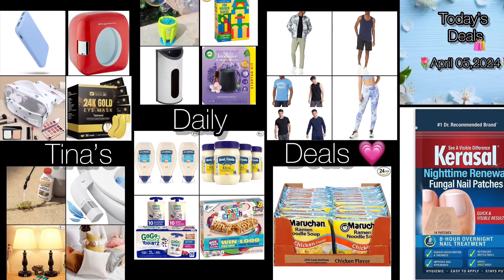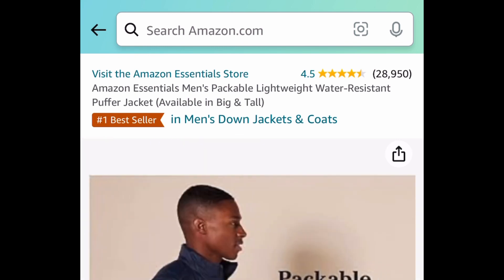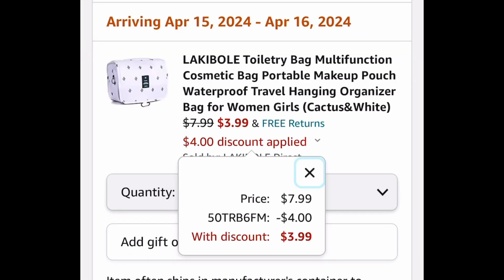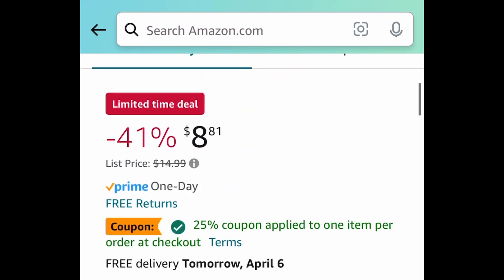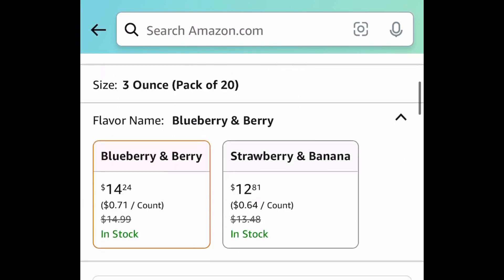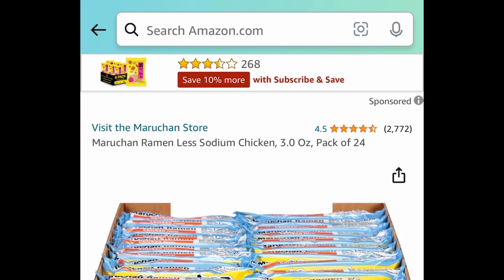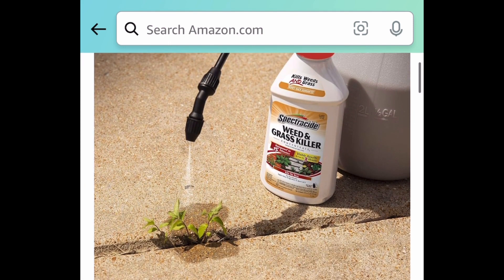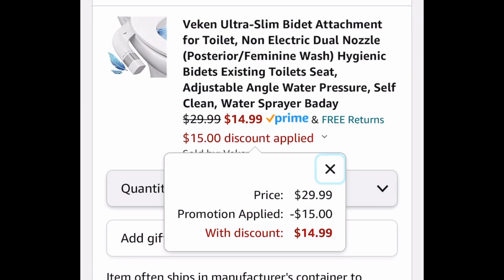Save BIG shopping online 🤗 Men’s Russell Athletic Shirts under $5 & more 🏃‍♀️ 04/05/24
Product links:

Amaz0N

HUGE Russell Athletic Shirts
All under $5 😯 🏃‍♀️

⚡️lightning deal⚡️
5.90 (was 11.90)
Men's Tech Stretch Training Short

⚡️lightning deal⚡️
11.90 (was 38.00)
Men's Packable Lightweight Water-Resistant Puffer Jacket

⚡️lightning deal⚡️
7.70 (was 24.70)
Women's Active Sculpt Mid Rise Full Length Legging

Price drop🚨+ code
3.99 (was 9.99) with: 50TRB6FM
Toiletry Bag/ Cosmetic Bag

Price drop🚨
7.99 (was 15.99)
30 Count, 24K Gold Under Eye Mask

4.99 with: 50N4AKIC
5000mAh Portable Power Bank

Air Wick Essential Mist Starter Kit

Honey-Can-Do Stainless Steel Bag Saver

Price drop🚨
9.38 (was 27.99)
Kerasal Nighttime Renewal Fungal Nail Patches - 14 Patches

Price drop🚨+ code
34.99 (was 69.99) with: 30BVAF12
Only works on “Black” option
Set of 2, Bedside Lamp with Dual USB Charging Ports

Pack of 20, GoGo squeeZ yogurtZ Variety Pack

Price drop🚨
1.99
Cinnamon Toast Crunch Breakfast Cereal Treat Bars, 8 ct

Pack of 3, Hellmann's Light Mayonnaise Light Mayo Squeeze Bottles

Pack of 4, Best Foods Real Mayonnaise, 15 oz Each

Pack of 24, Maruchan Ramen Less Sodium Chicken

Price drop🚨
5.45 (was 12.00)
Maxx Bubbles Super Bubble Jet

⚡️lightning deal⚡️
12.49 (was 27.99)
Melissa & Doug Wooden Building Set - 100 Blocks

Price drop🚨
2.52 (was 12.79)
Spectracide Weed And Grass Killer Concentrate 16 Ounces

As low as 5.39 (was 11.99) with clipped coupon and: 505D97MV
Set of 2, Throw Pillow Cover, 18x18

Price drop🚨
27.65 (was 59.99)
FRIGIDAIRE 12 Can Retro Mini Portable Personal Fridge

14.99 (was 29.99) with: UL7UAPP9
Ultra-Slim Bidet Attachment